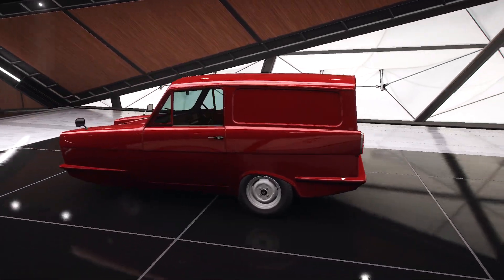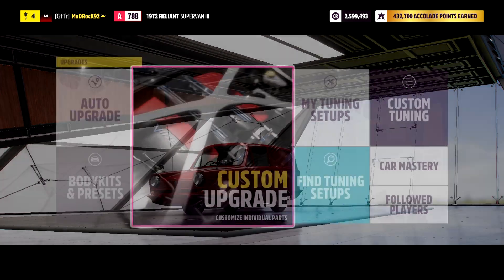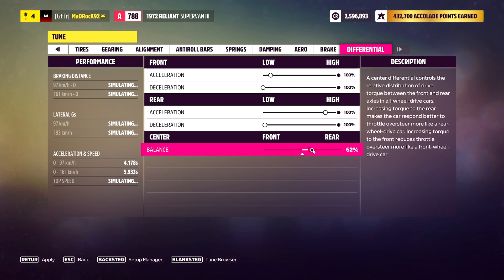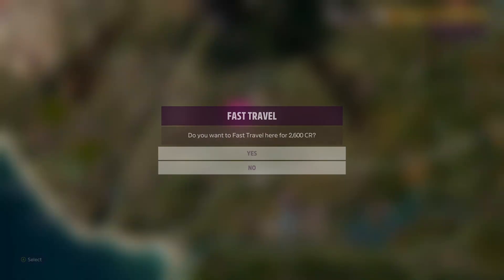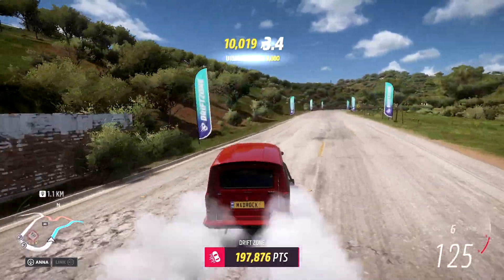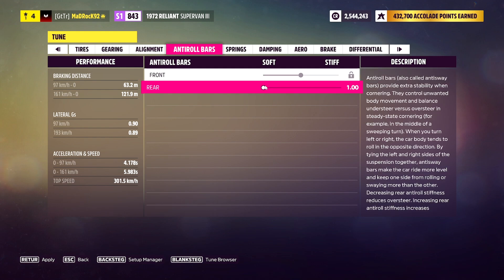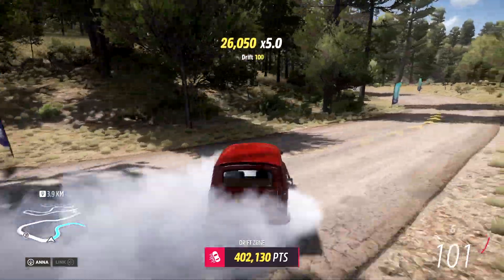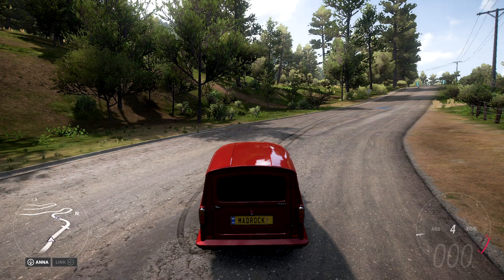Can You Drift With A Reliant Robin? - Forza Horizon 5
Can you drift with a Reliant Robin? In Forza Horizon 5 we have a lot of cars! One of them is Reliant Robin! This car is quite unique and the first thing you think of is that it can not drive, turn or drift in Forza Horizon 5! The fact that it has 3 wheels does not make it easier to drift with! Reliant Robin Is ready difficult to drive and drift with. But test for yourself and see what you think!